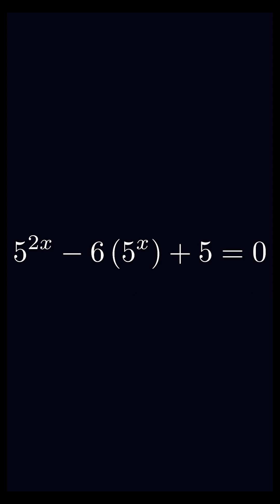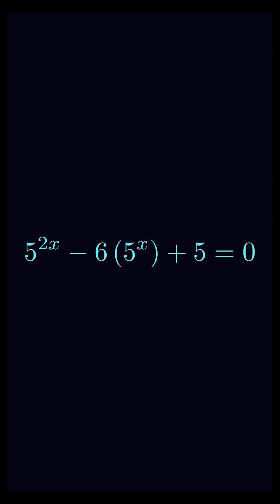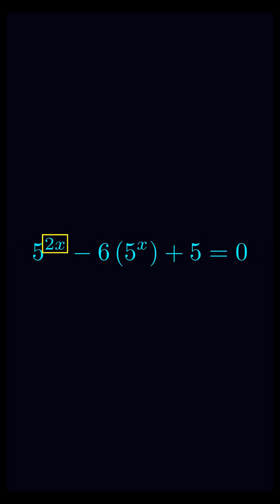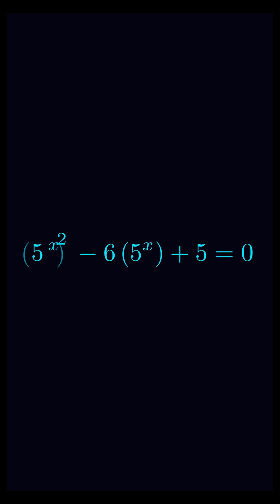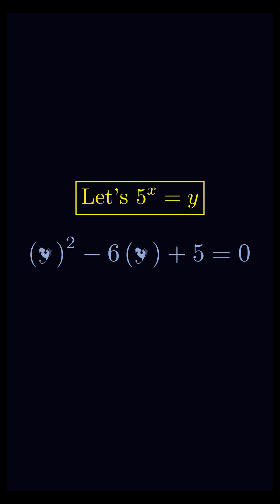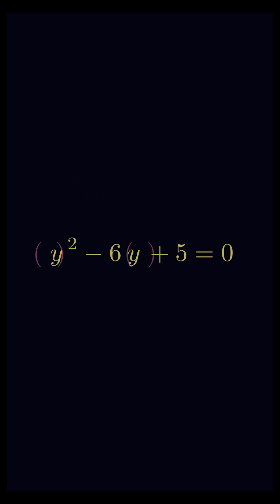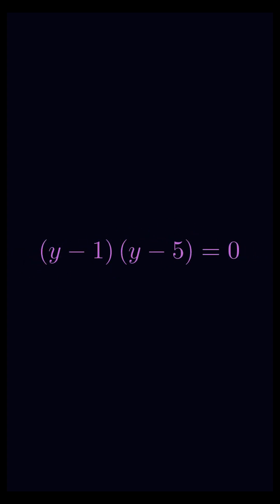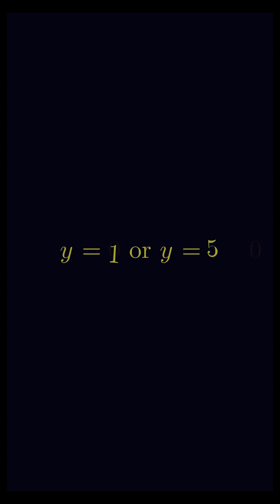Solve Equations Easily with the Substitution Method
Unlock the power of the "substitution method" with this clear and easy step-by-step explanation!
In this video, we break down how substitution works, why it’s useful, and how you can apply it confidently to solve linear or simultaneous equations.
Perfect for students preparing for exams, math learners, and anyone wanting to strengthen their algebra skills.

 ✅ Search Words

substitution method
how to use substitution
solve equations with substitution
algebra solving methods
simultaneous equations solution
easy substitution explanation
math tutorial substitution
step by step substitution method
solve linear equations
beginner algebra guide
mr mind maths
maths
mathematics